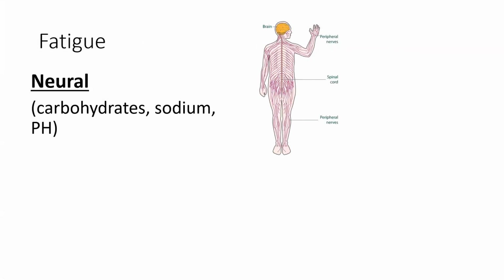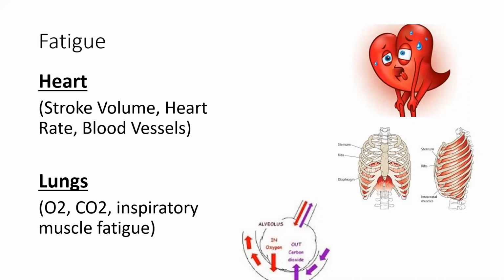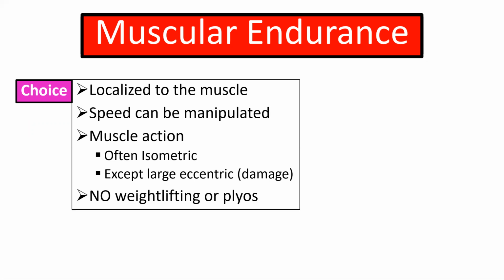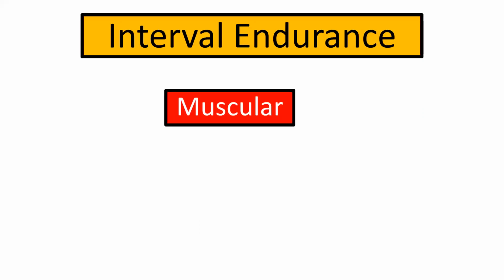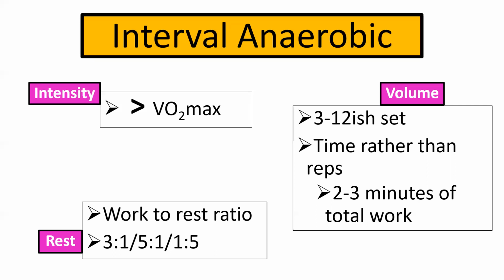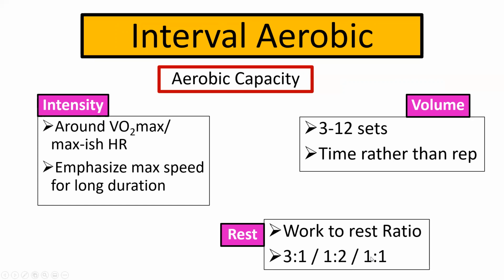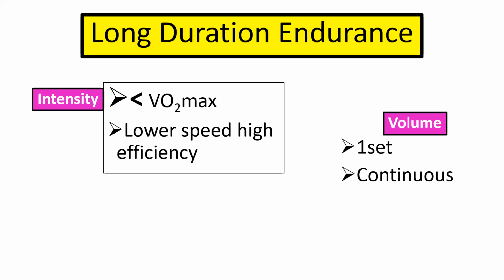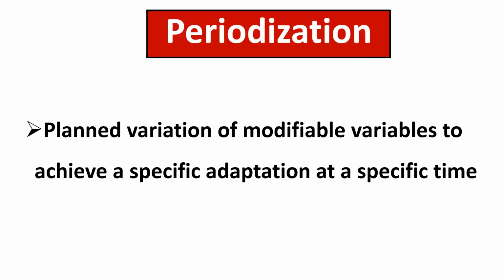KINE 4120 Program Design Part 3 Endurance